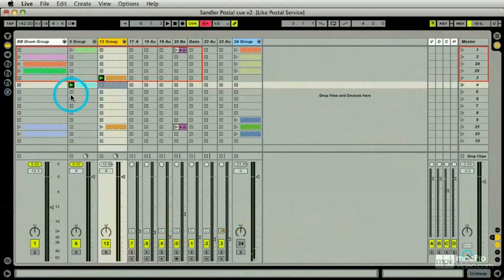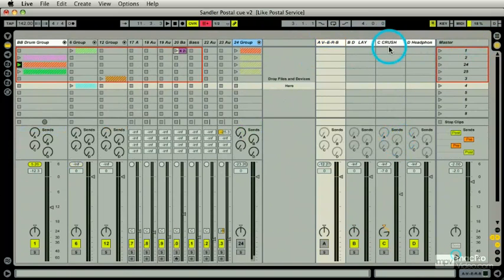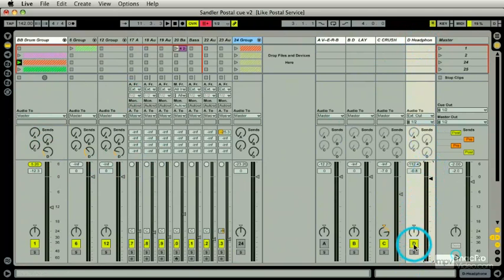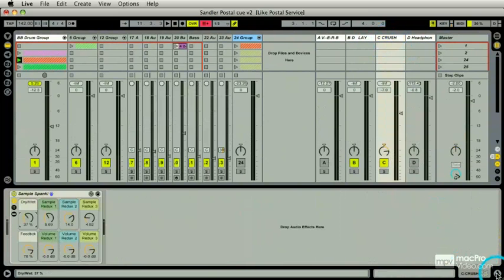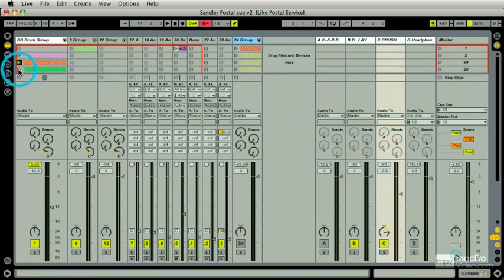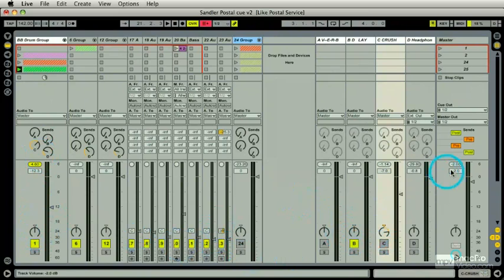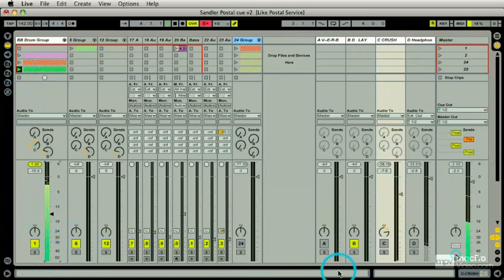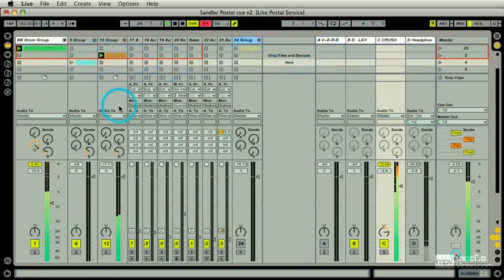87 Grouping, Sub Mixes & Bussing 2